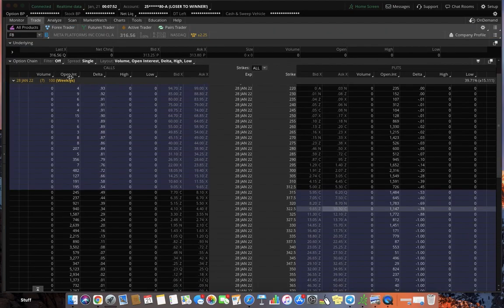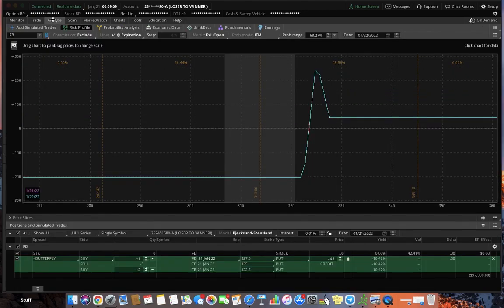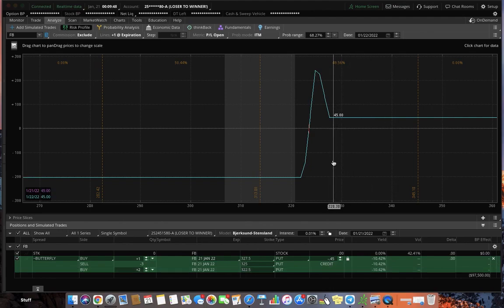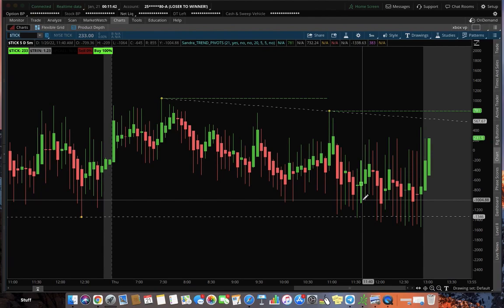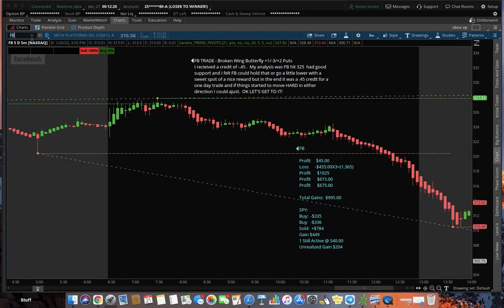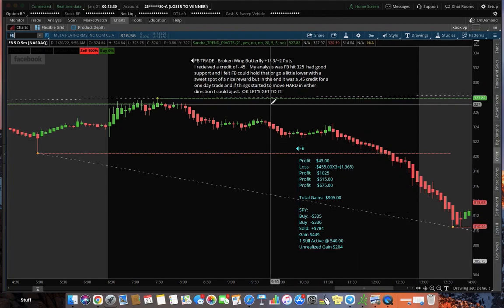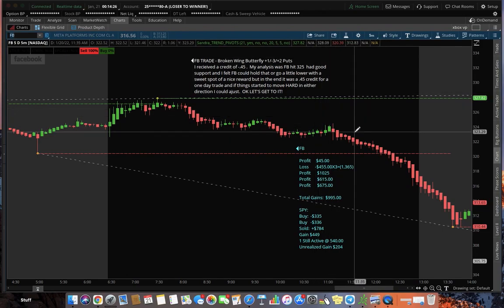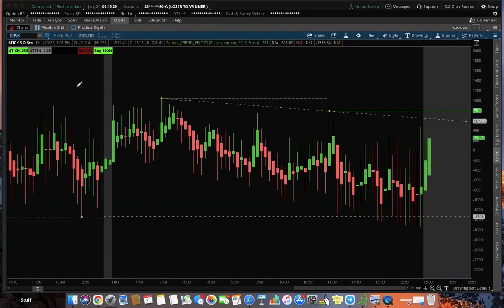How to Turn a Losing Option Trade into a Winner! The Advantage of Advanced Option Strategies.